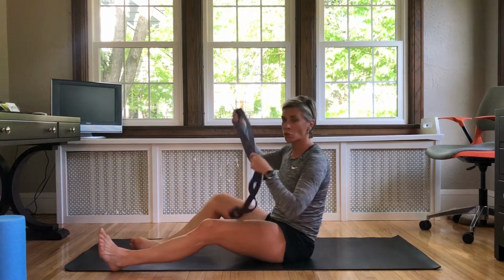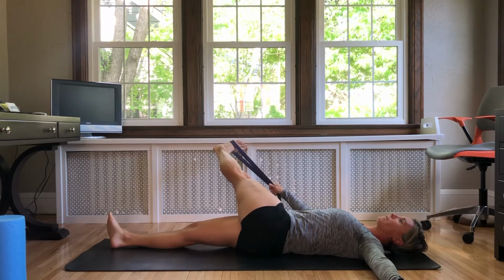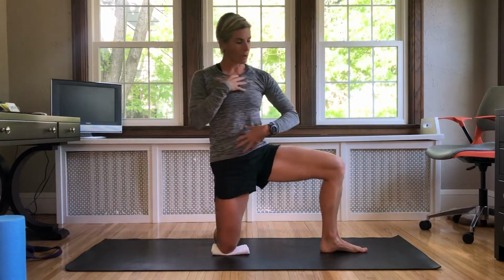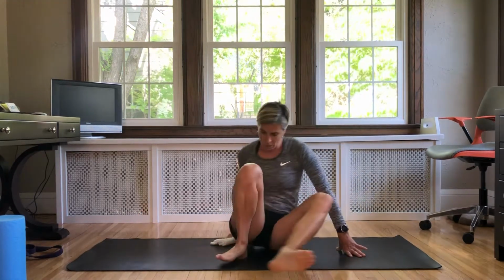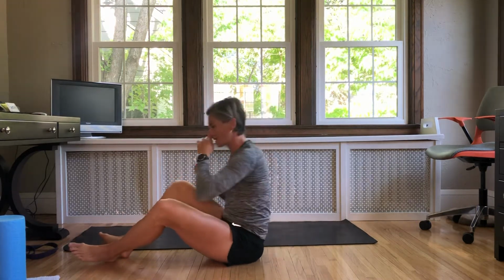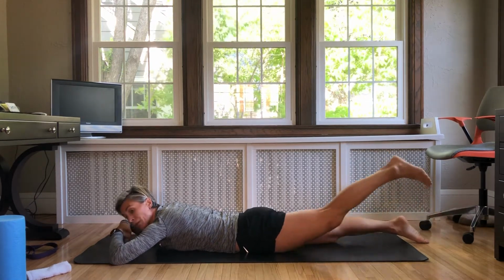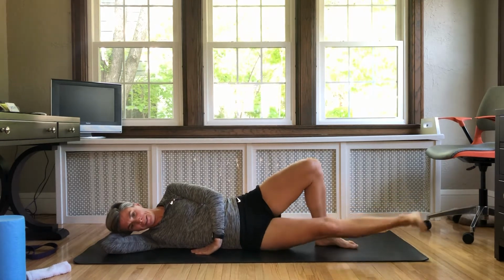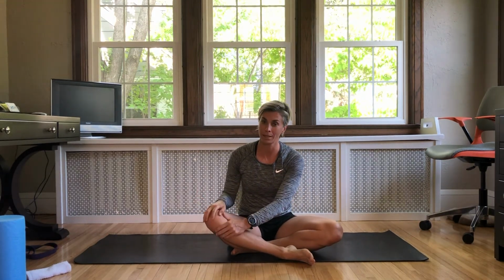Knee Pain Relief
Follow this 30 minute stretch and strength routine to help relieve your knee pain.

Stretch:

Seated Calf Stretch :30 holds
Hamstring Stretch :30/leg
IT band Stretch :30/leg
Quad Stretch :30/leg
1/2 Kneel Rocker :30/leg
Foot Stretch + Bear Squat x :40

Strengthening:

Knee Presses to Towel 10 x :05 holds
Heel Slides (4sec tempo x 10-20 reps/leg)
Straight Leg Raises x 20 reps + :30 pulse/leg
Prone Straight Leg Hip Extension x15-25reps/leg
Clams x 60 reps/leg
Addiction Lifts x 40 reps/leg